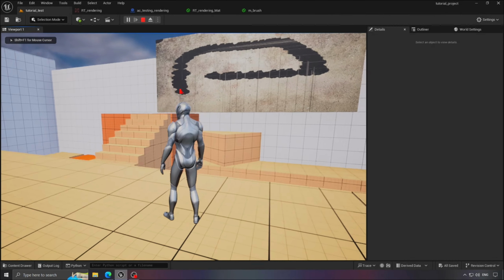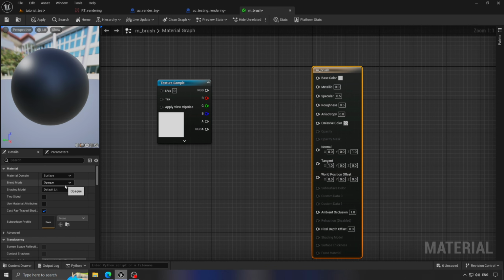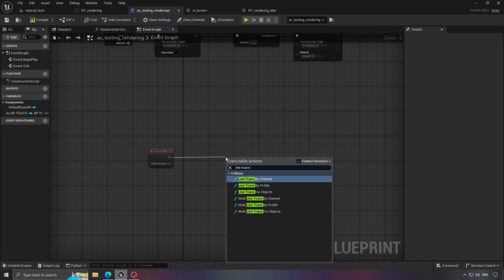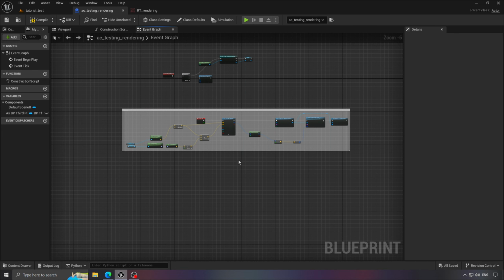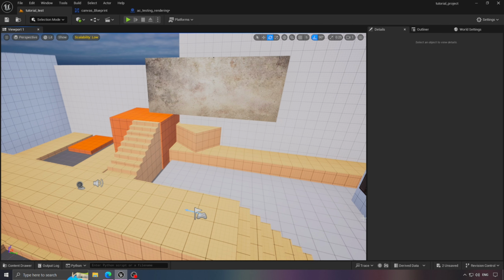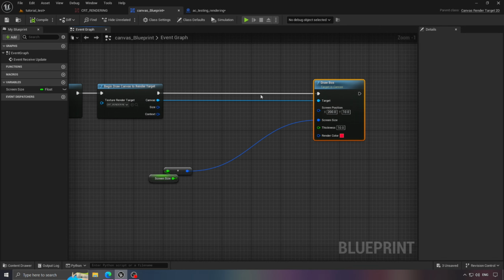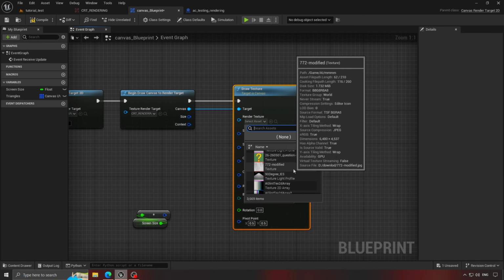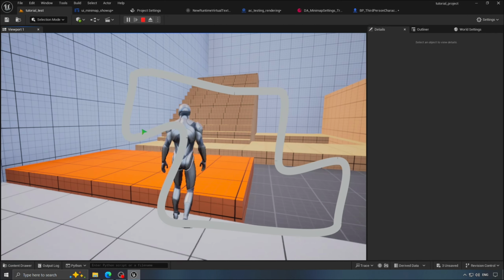Every Possible Way to Use Render Targets in Unreal Engine (Beginner → Advanced)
Render Targets in Unreal Engine are WAY more powerful than you think.
In this video, I break down every possible way to use Render Targets — from beginner techniques to advanced, professional workflows used in real games.

Render Targets in Unreal Engine are one of the most misunderstood yet powerful features in the engine.
In this video, you’ll learn all possible ways to use Render Targets, starting from the most basic concepts for beginners and moving toward advanced and professional-level techniques.

This video is part of a series where I explain every possible method to achieve one specific task in Unreal Engine, so you understand not just how to do it — but when and why to use each method.

🔹 Topics Covered:

What Render Targets are and how they work
Draw Material to Render Target
Canvas Render Target explained
When to use logic vs Render Targets
Advanced and optimized use cases
Common mistakes and performance tips

00:00 intro
0:15 What Is a Render Target?
1:27 SCENE CAPTURE 2D
3:00 Draw Material to Render Target
10:33 Draw Canvas to Render Target
14:20 Advanced Canvas Render Target Techniques
25:15 Important information you need to know